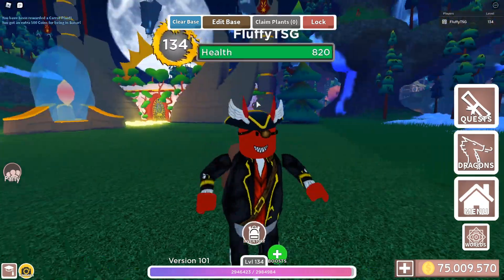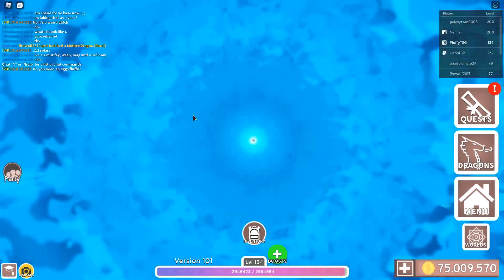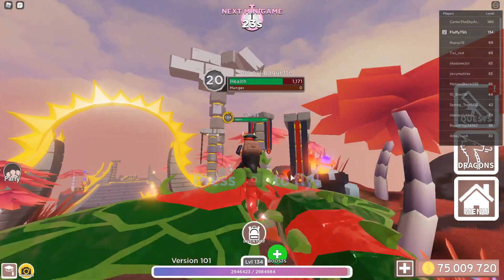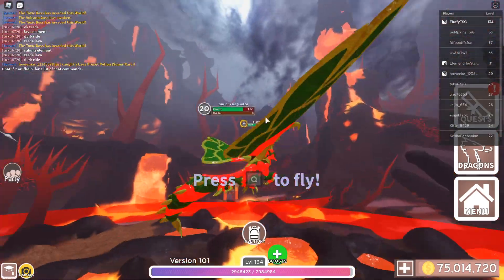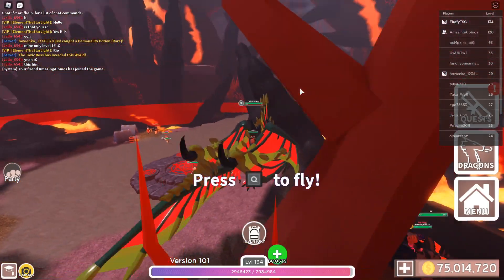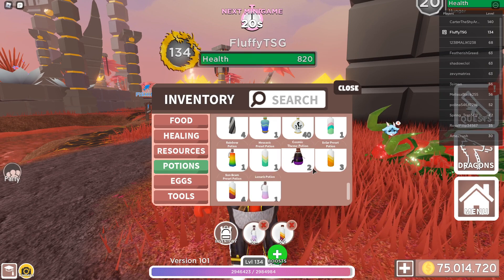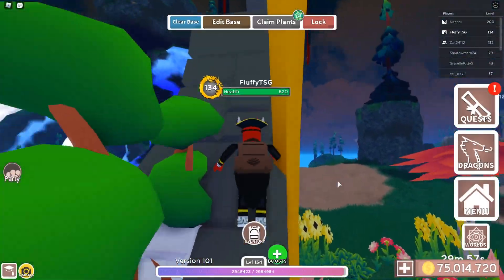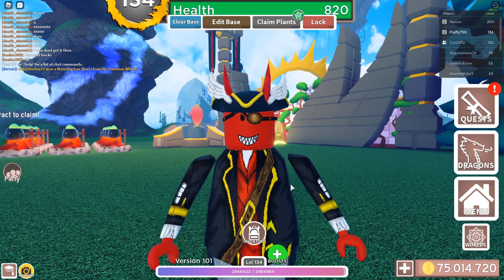MAKE SURE TO USE THESE NEW CODES!!! (ROBLOX Dragon Adventures)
yeah! solar brought us some new codes!